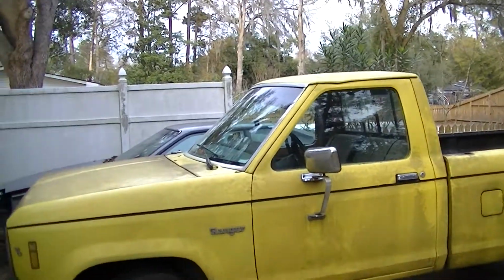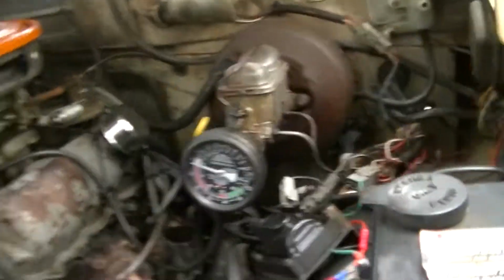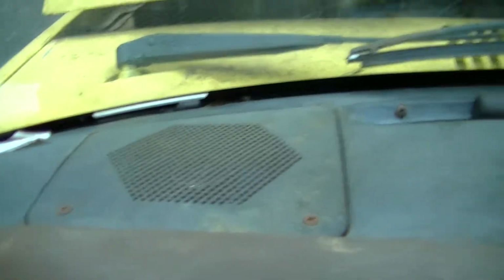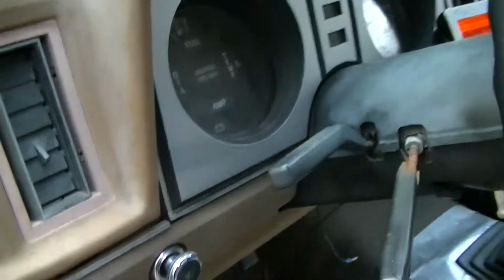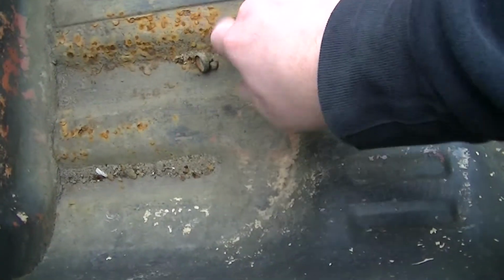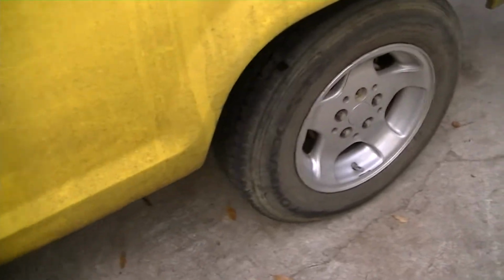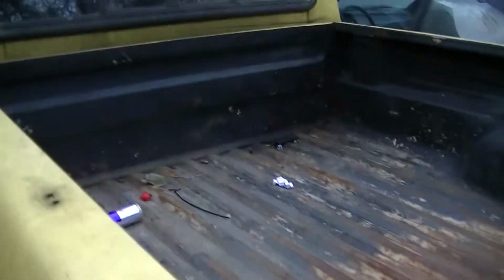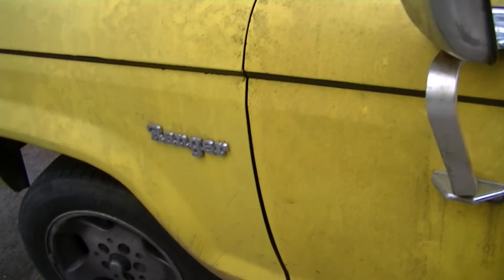1984 Ford Ranger update 01-30-21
Shes running gooder... Shes also got a fancy new radio, XM Radio, Glasspack exhaust, blown rear brake cylinder, glass fuel filter, fuel pump, new choke setup, engine crankcase filter, .050 spark plug gap with a hotter coil, 2 fancy dash speakers that vibrate the metal dash when you turn the volume up, and several other gooder things.

THIS VIDEO WAS SPONDERED!

Thank you RedBull for the millions of money as well as Mobile1 for the money I dont have. I am very grateful for all of the money I have been given for saying RedBull and Mobile1.